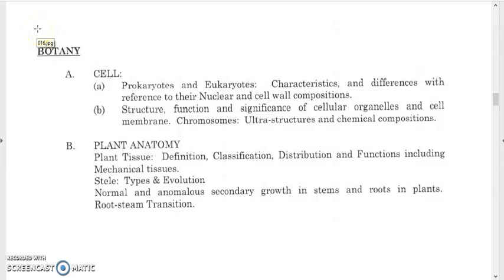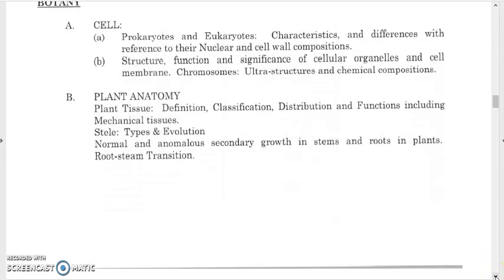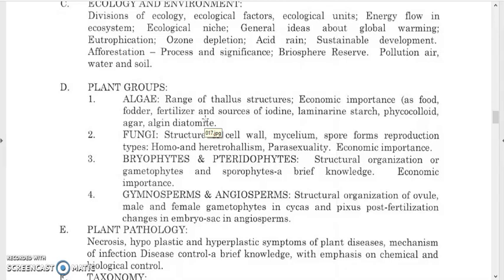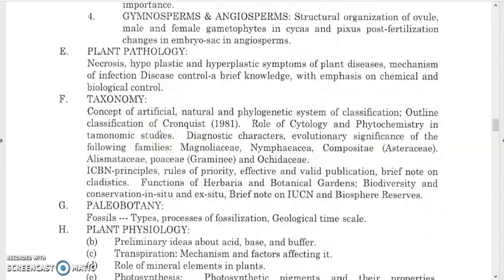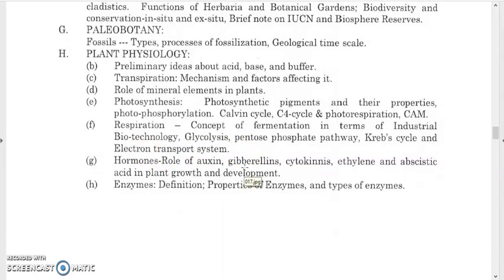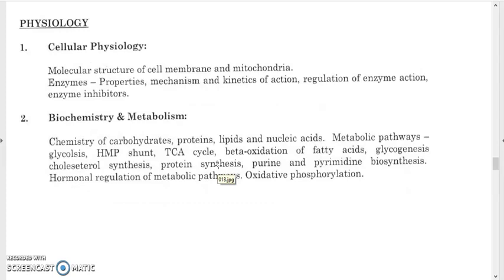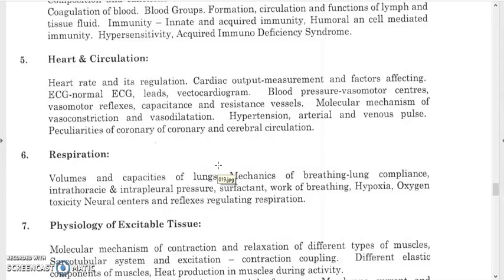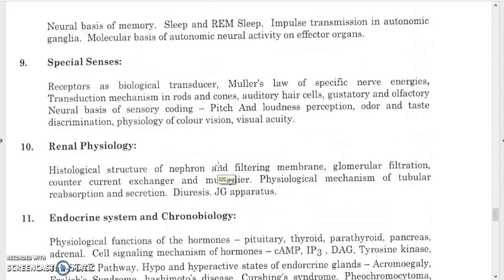WB SSC HIGHER SECONDARY (CLASSES XI AND XII) BIOLOGY SYLLABUS, SCHOOL SERVICE COMMISSION -PART-2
WB SSC
SSC SYLLABUS
BIOLOGY SSC
SSC BIOLOGY
SSC SYLLABUS FOR GOVT SCHOOL
SSC
SCHOOL SERVICE COMMISSION
BIOLOGY SYLLABUS
SUBJECT SYLLABUS FOR SSC
WBSSC SYLLABUS
WEST BENGAL SCHOOL SERVICE COMMISSION SYLLABUS